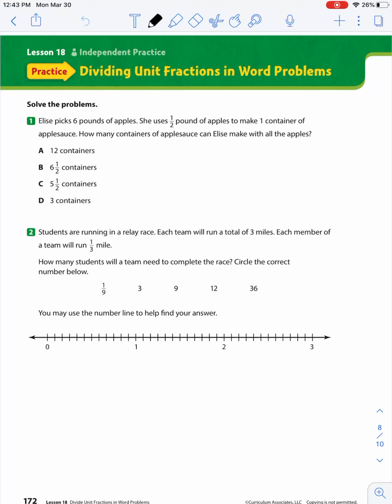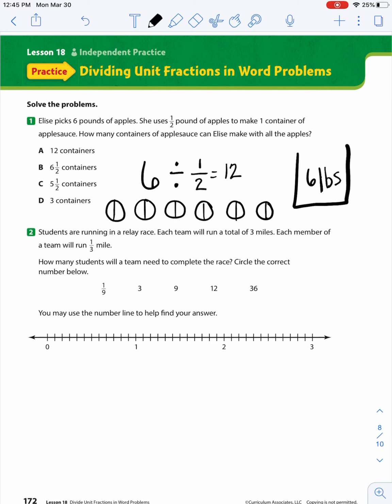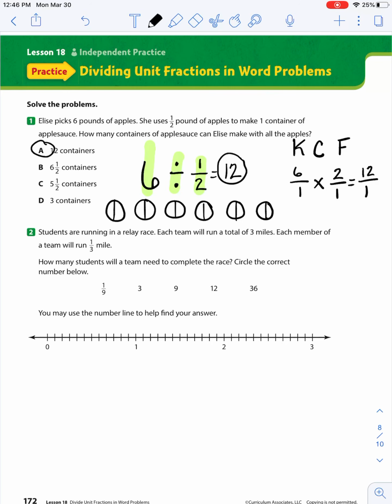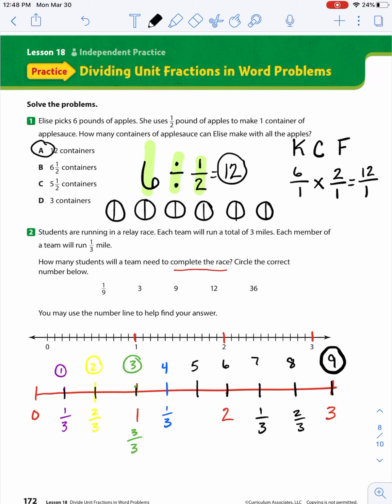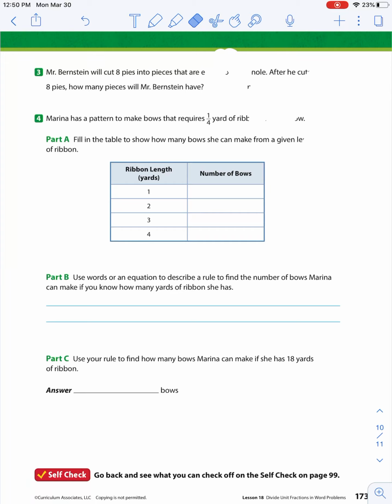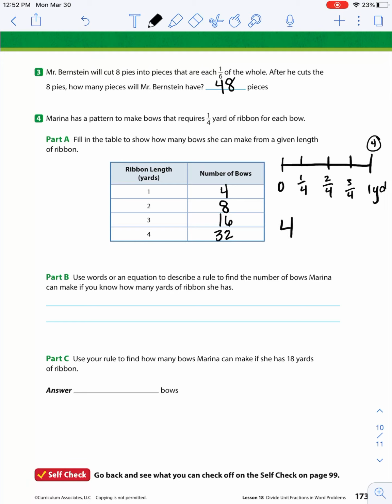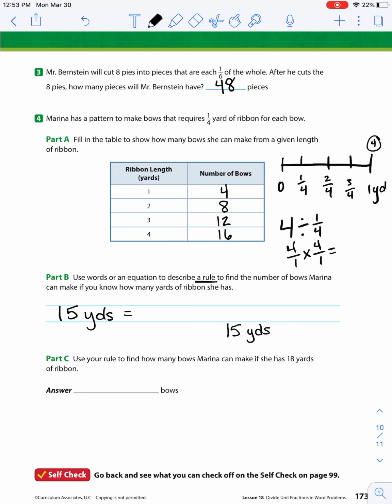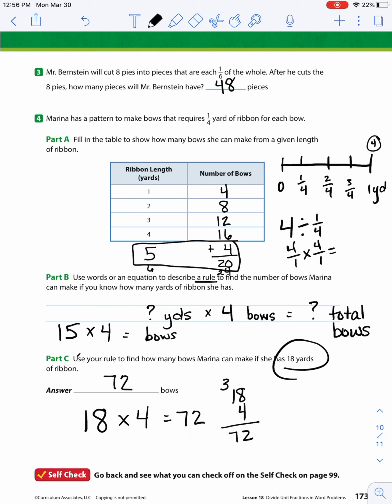Remote Learning 4-1 Lesson 18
Instruction Book p. 172-173